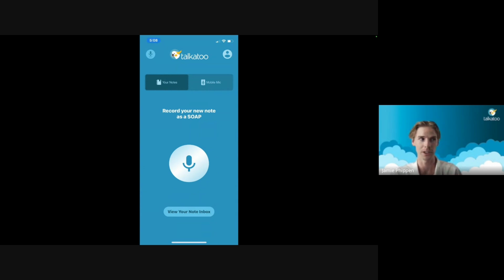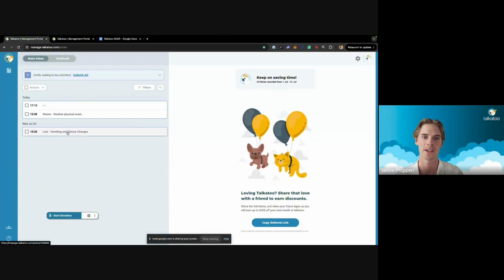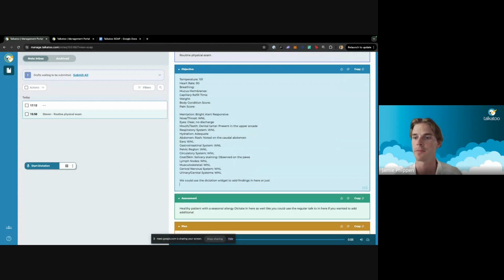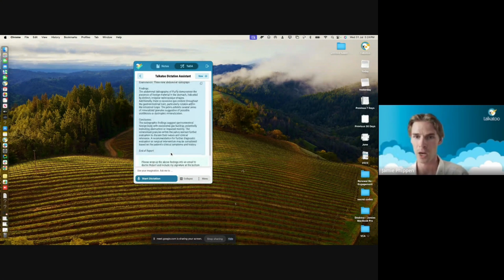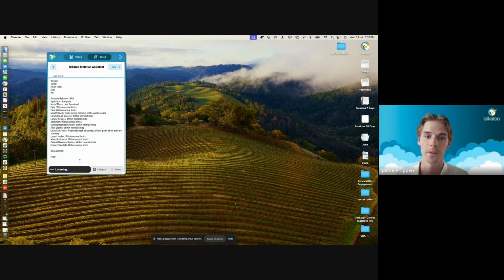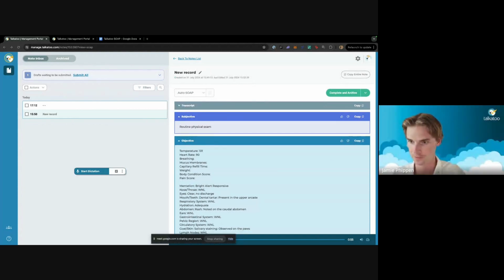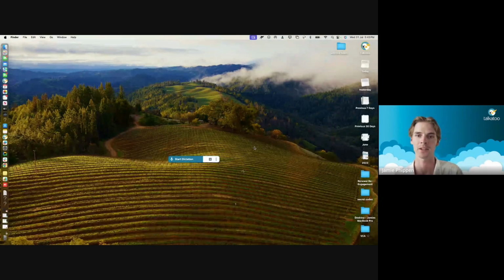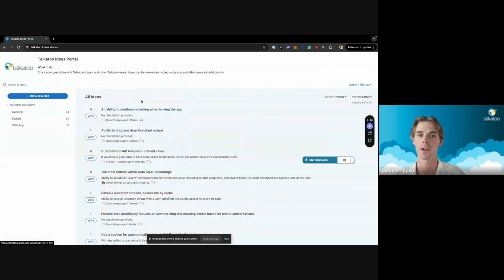Product Update Webinar July 2024